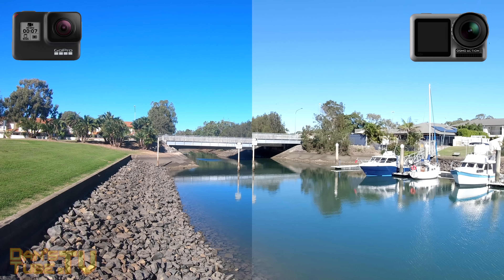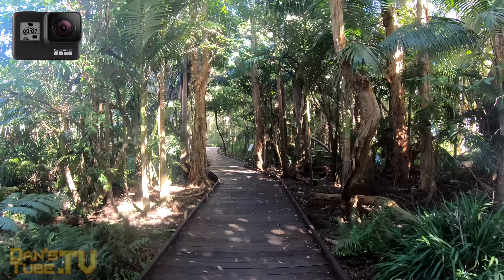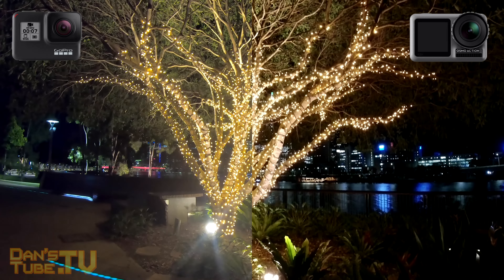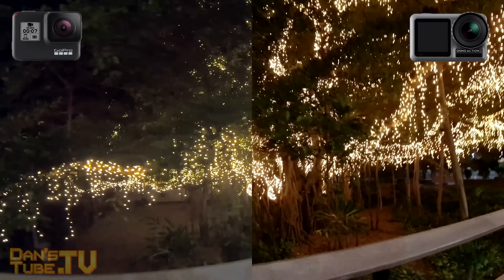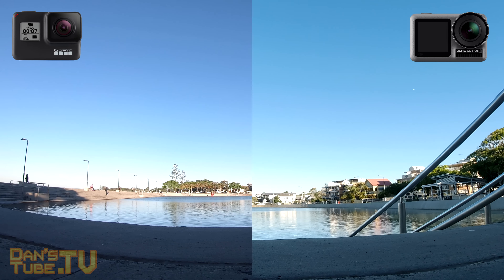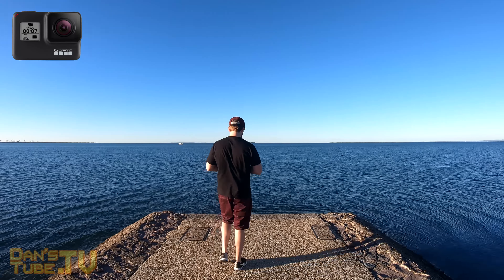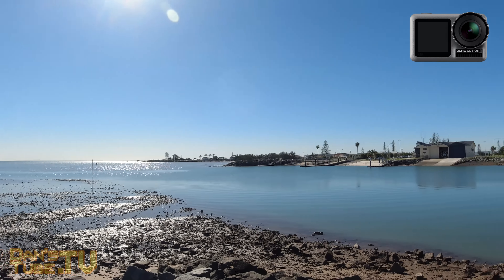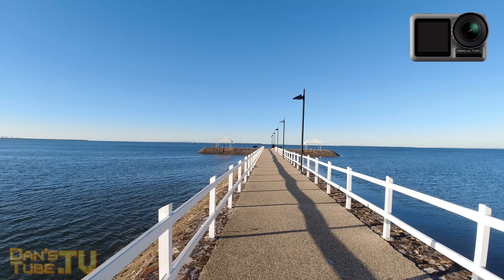DJI Osmo Action vs GoPro Hero 7 Black | Action Camera Showdown | DansTube.TV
The action camera showdown of the century - Osmo Action vs GoPro Hero 7 Black. Has the GoPro been dethroned or has it knocked down DJI's entry into the action camera industry? I compare the electronic image stabilisation of both units - HyperSmooth vs RockSteady. I also compare the 4K footage and talk about the overall user experience. I will conclude the video with my final verdict... Tags

Skype: danstube.tv